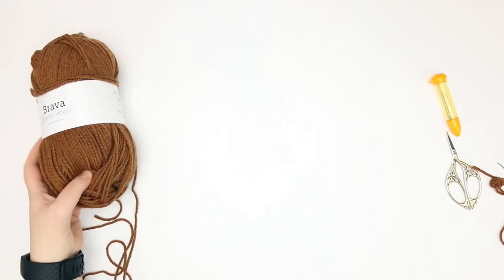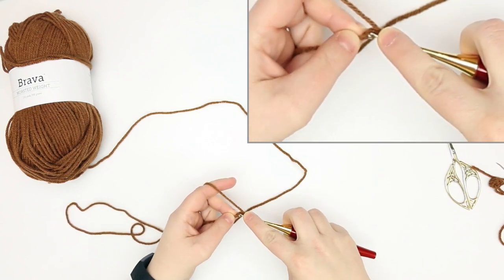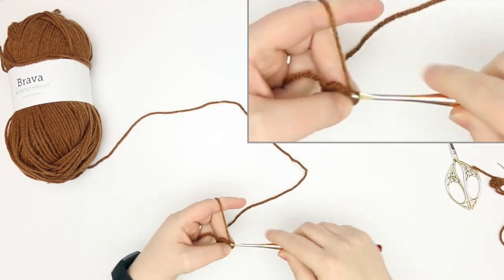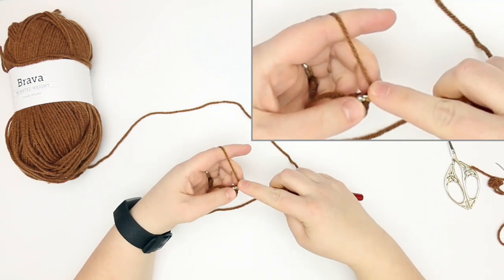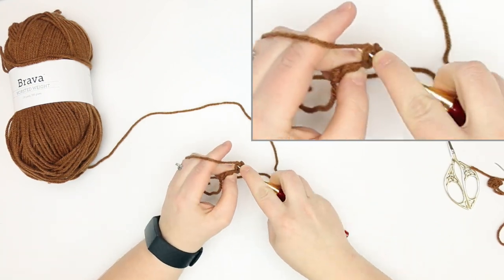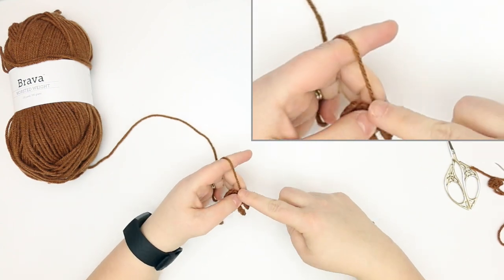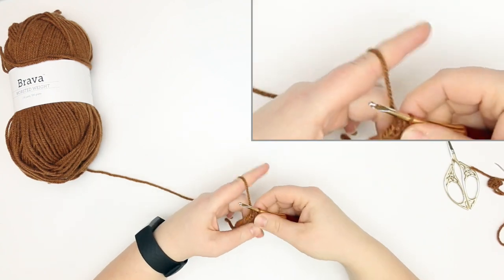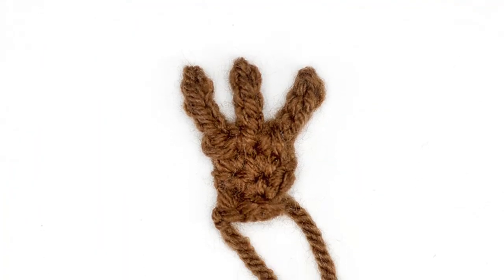Crochet Owl Free Pattern - Otis Owl Crochet Foot Tutorial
Learn how to make these adorable bird feet from my crochet owl freepattern Otis the Owl.

Get the ad-free PDF version of the pattern in my Ravelry shop